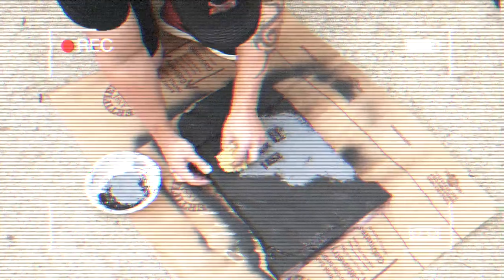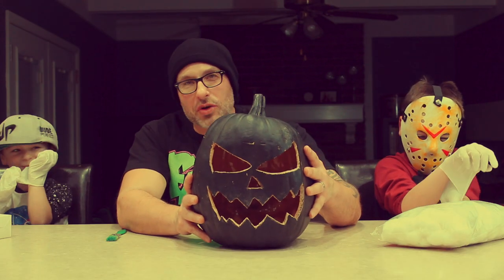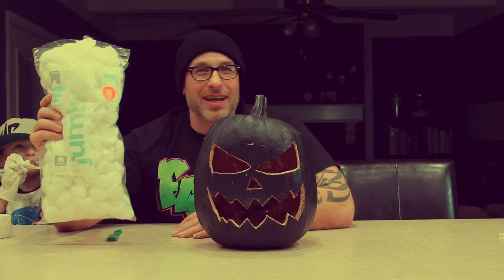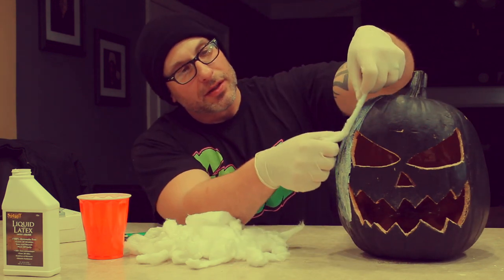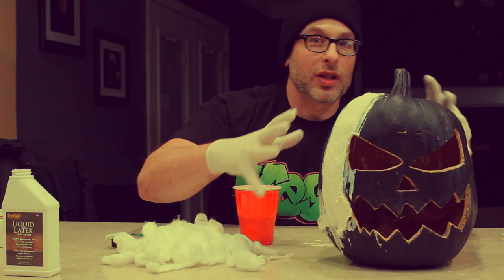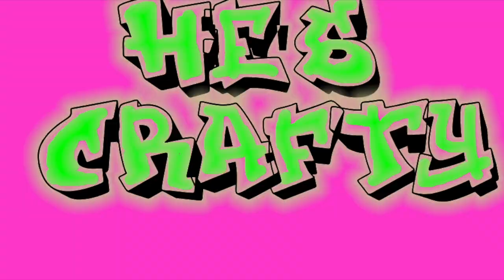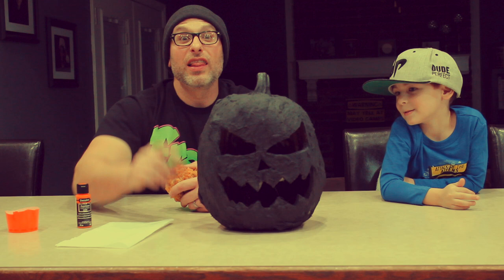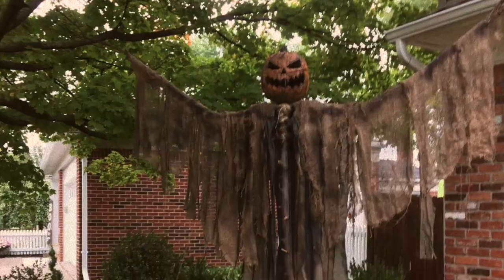Easy to do Creepy Pumpkin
Take an ordinary, foam pumpkin and make it look rotted and creepy. Word.